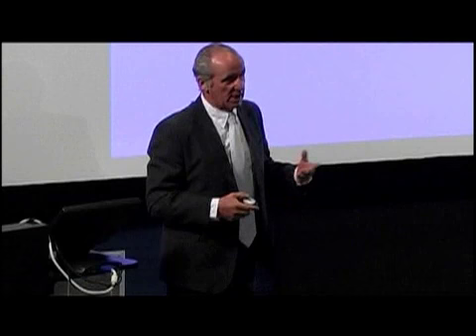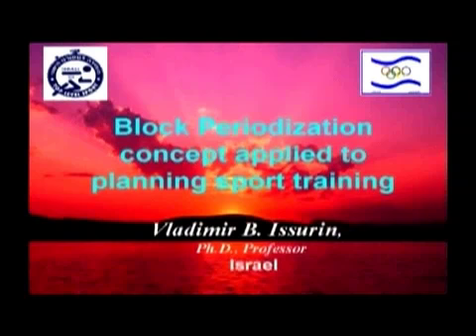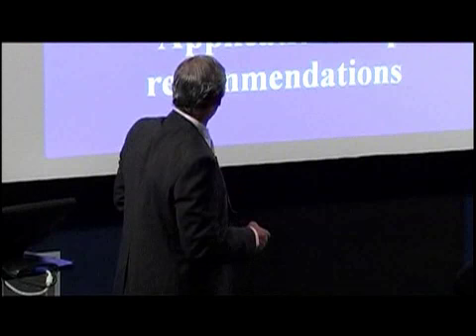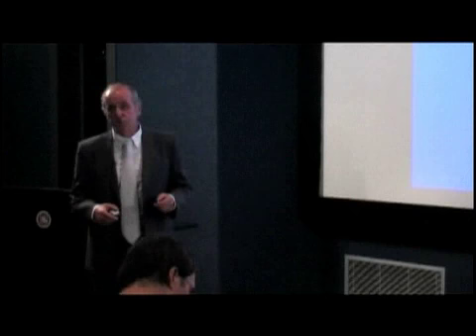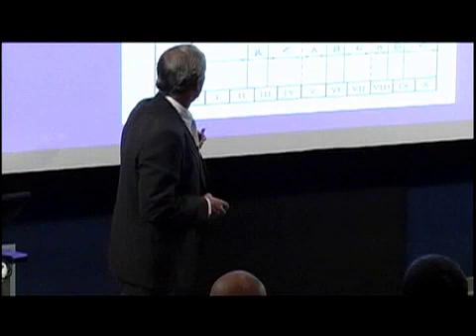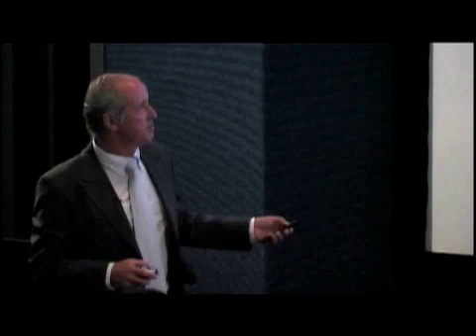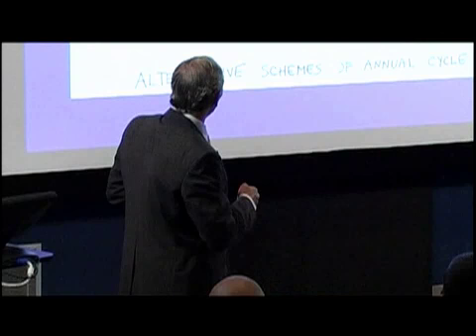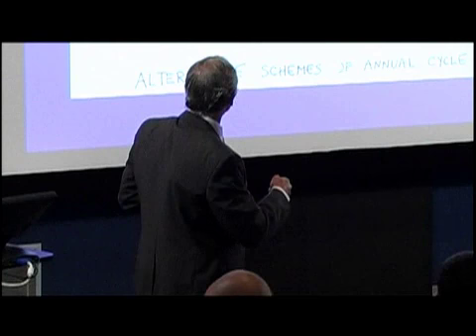Block Periodization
Dr. Vladimir Issurin lectures on brand new ideas in Block Periodization.